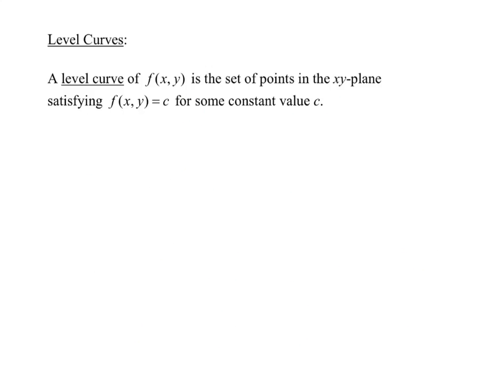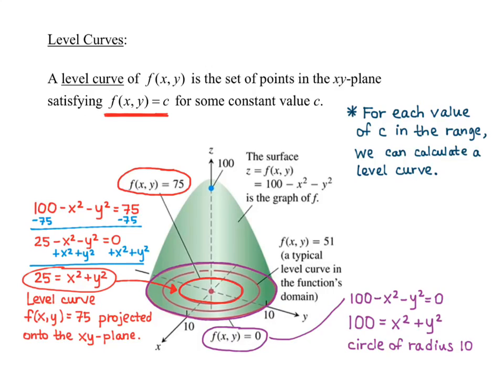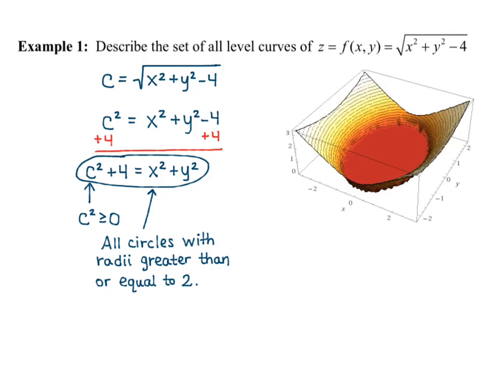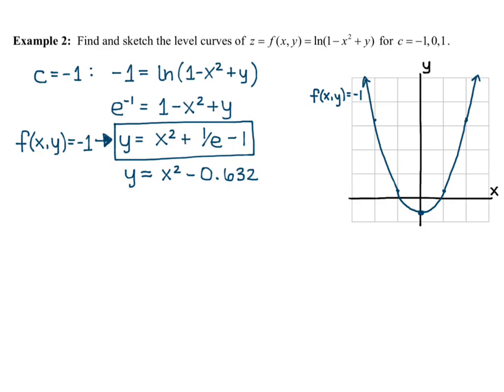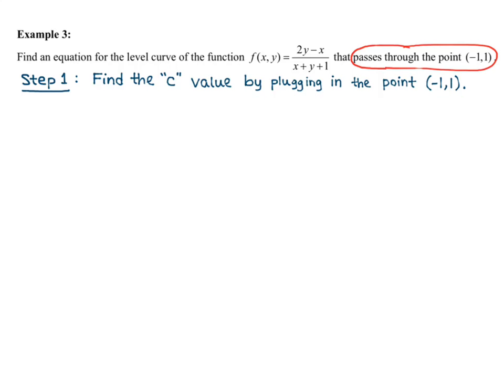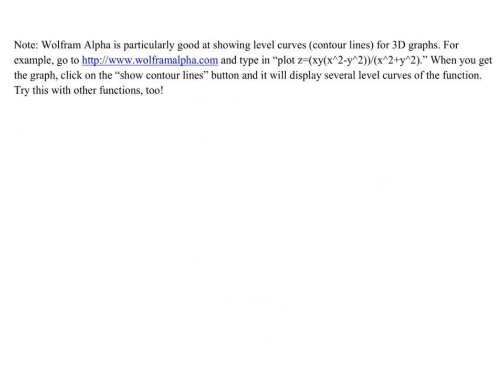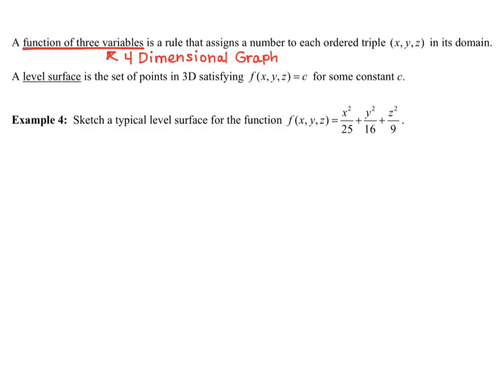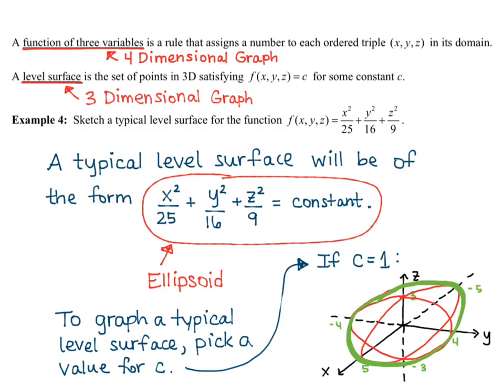Math 2110 Section 13.1 Level Curves and Level Surfaces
This is the second video for section 13.1 - it discusses level curves and level surfaces.